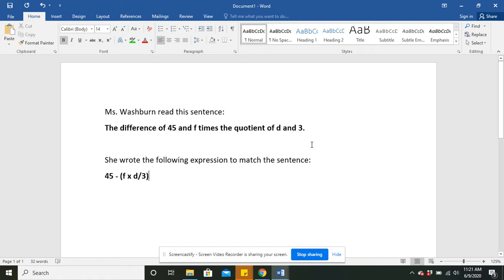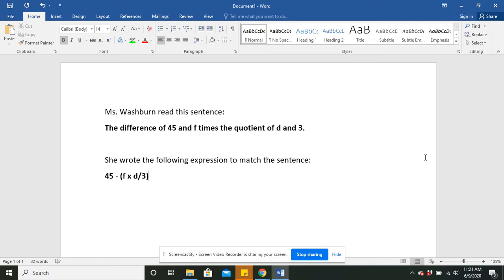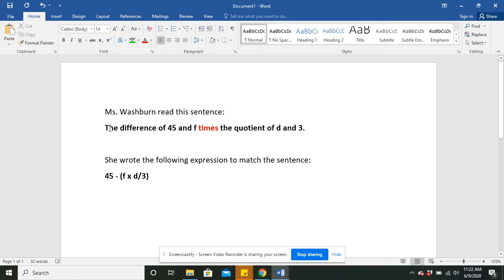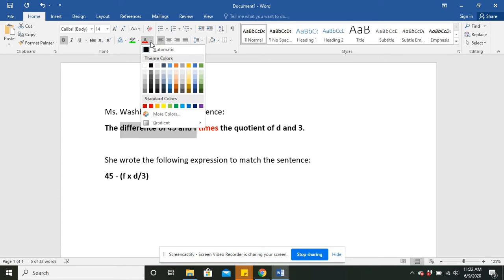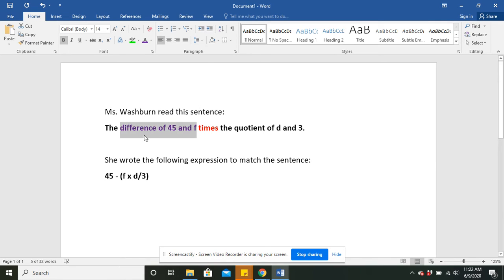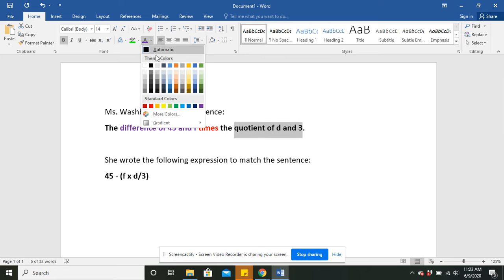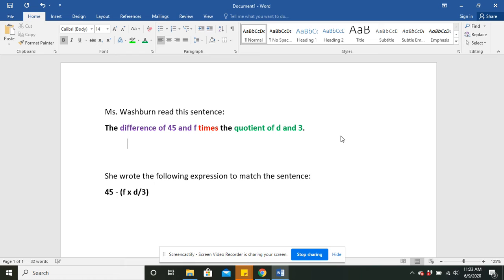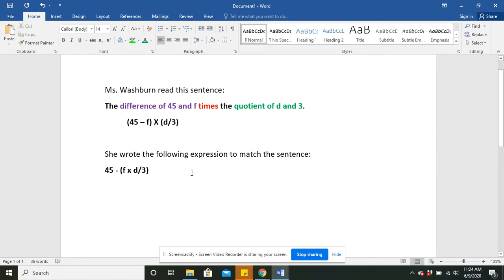6.24 Practice 1 Debrief